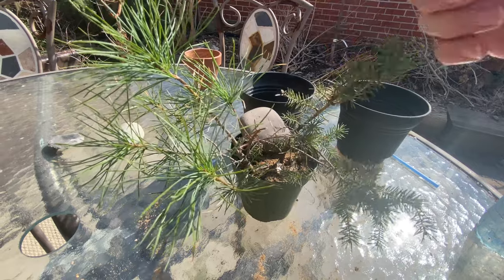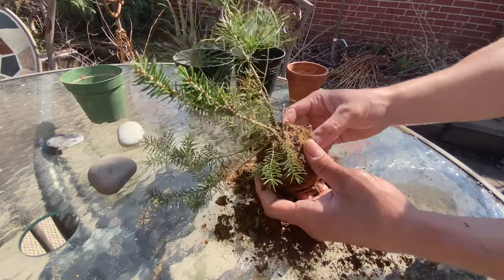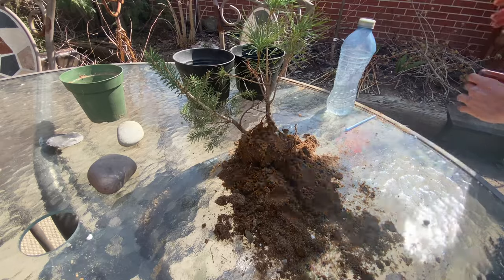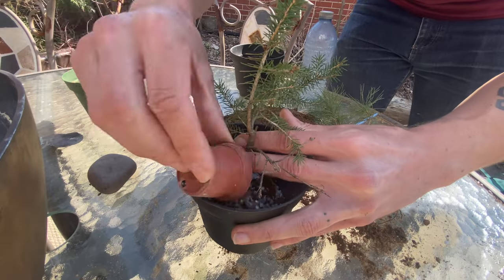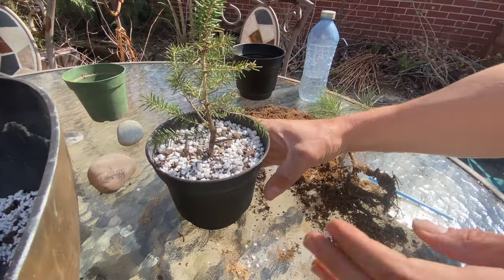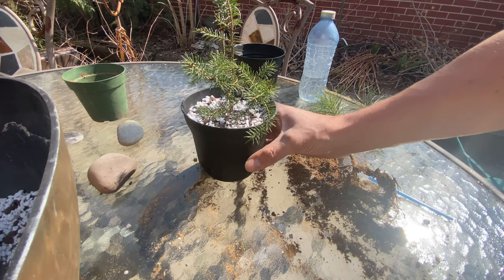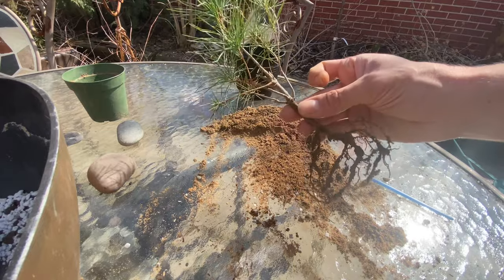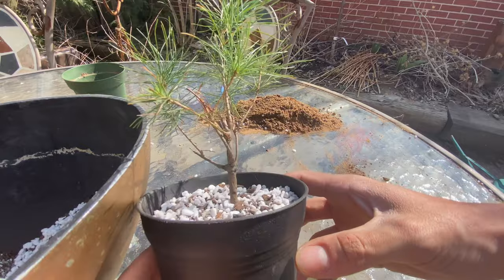A Pine, a Spruce, and a Surprise Sprouted Acorn - April 2021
These are going to be some cool trees. The pine and the spruce are at least a few years old and have quite a bit of branching to them, with some decent root systems. There was a surprise acorn in the sand that was sprouting a root, which a squirrel must have buried last fall, so that was pretty cool. Let's see what happens.